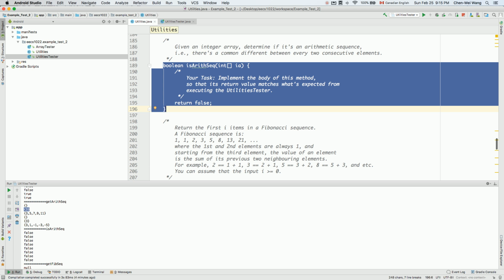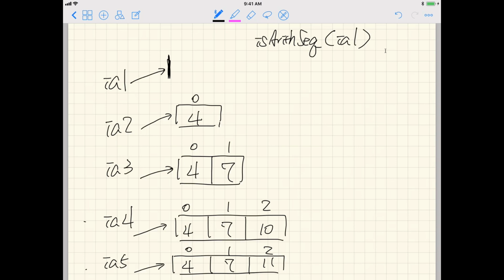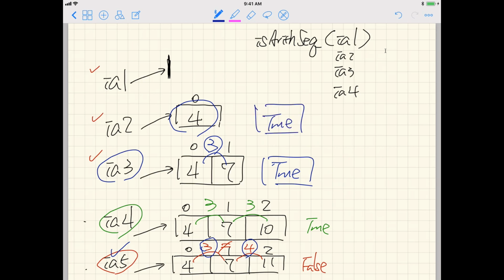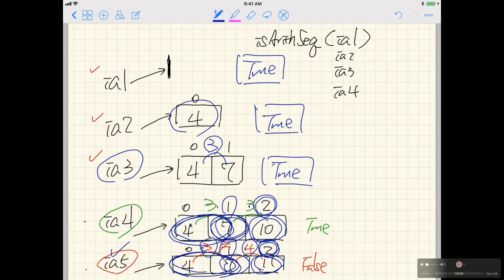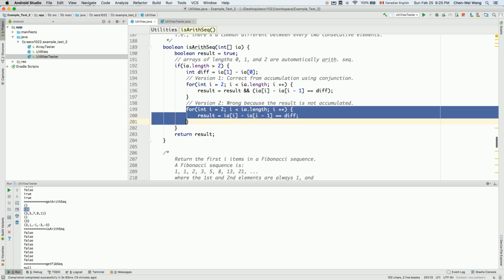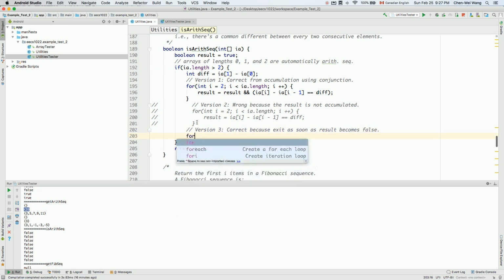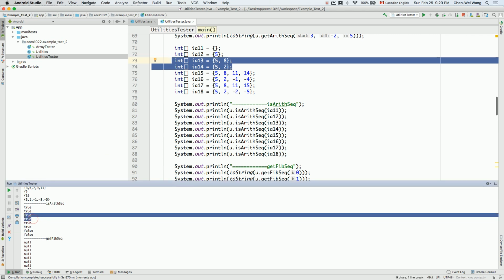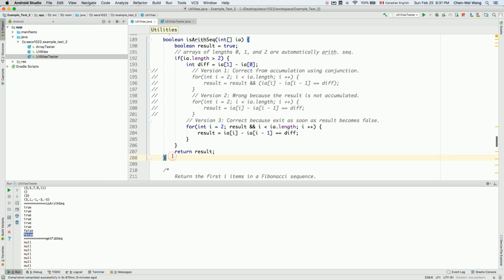CS1A Solution Example Test 2 07